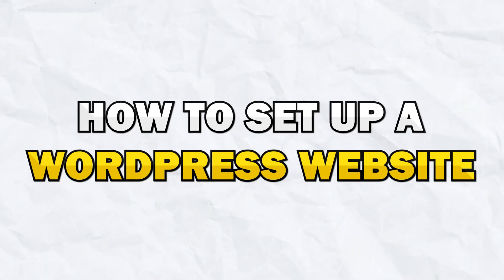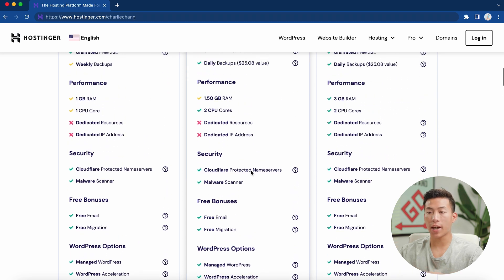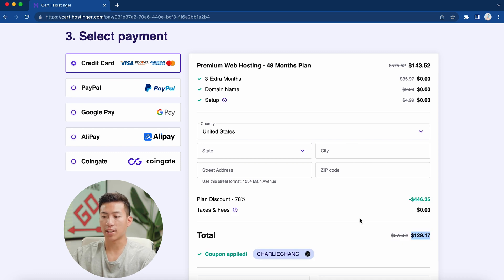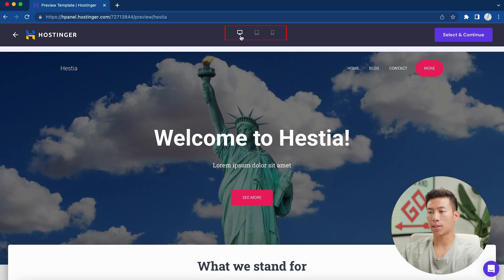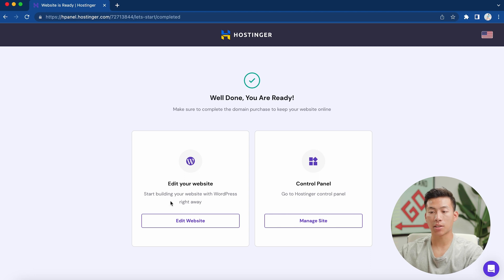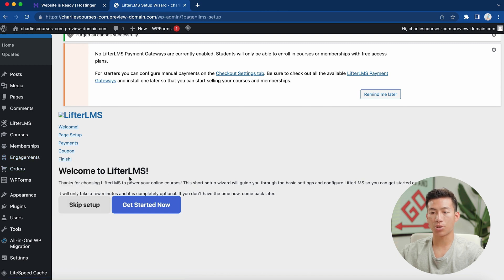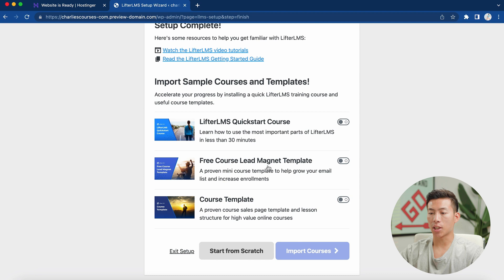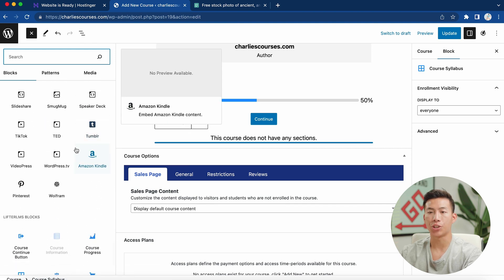How to Create An Online Course On WordPress As a Beginner (Step By Step)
In this video, I'll go over a step-by-step tutorial on how to easily create an online course using WordPress in less than an hour. Setting up an online course is crucial to selling your knowledge, as it allows you to package your skills into a detailed learning experience that adds value and solves a specific problem for your targeted audience.

Our favorite business must-haves:
💳 Best business credit cards:

Be sure to watch until the end of the video, because I'll cover all the important details about the plugins you should use and how to set up access plans to monetize your online course. Oftentimes, creating an online course can feel overwhelming, but with Hostinger and the LifterLMS plugin, you'll be able to set up your course quickly and easily without needing any coding skills.

- Joey

Timeline:
0:00 - Intro
0:35 - Hosting Your Course's Website
1:02 - How To Get Hostinger
2:44 - Hostinger Setup
3:18 - WordPress Setup
4:41 - Customizing Your Website
5:48 - LifterLMS Setup
9:27 - Creating Access Plans
11:04 - LifterLMS Dashboard
11:35 - Conclusion